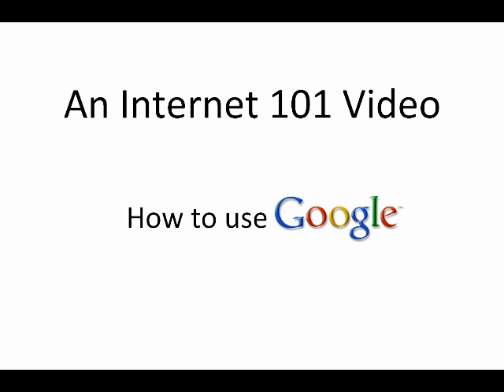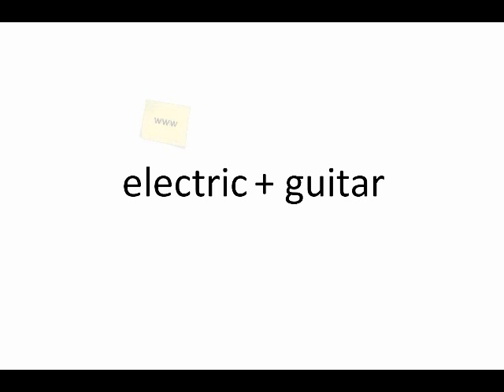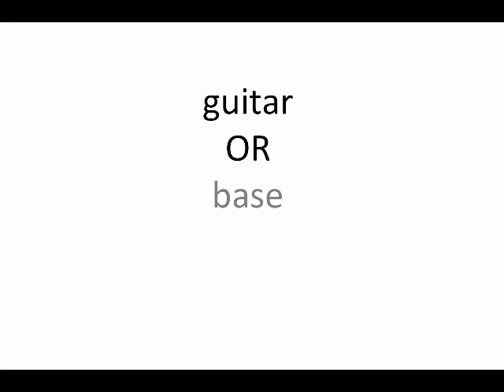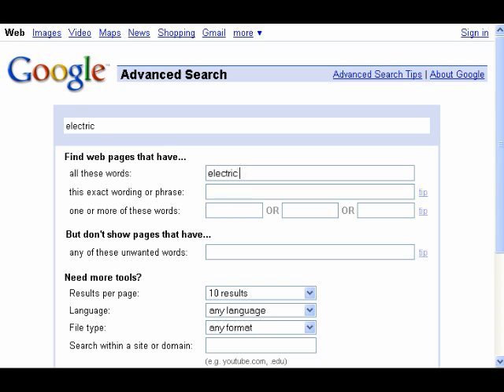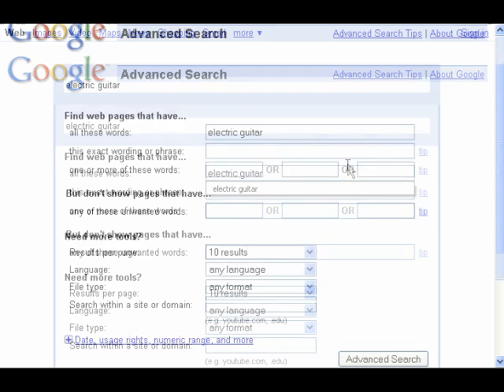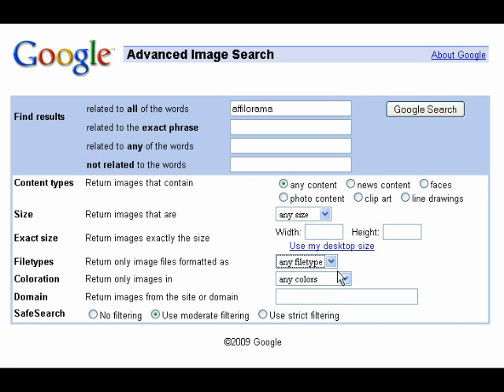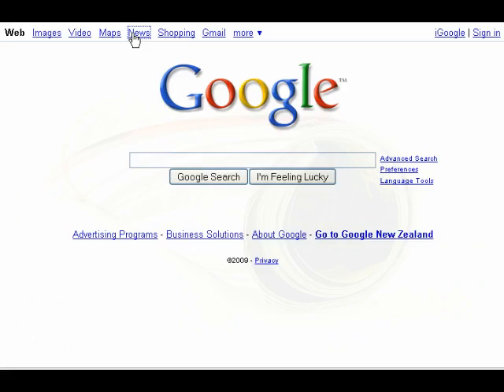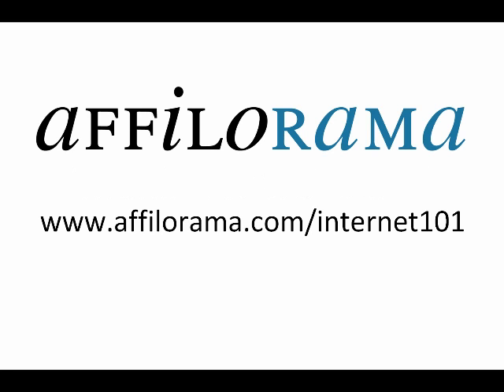How to use Google - Affilorama - Internet 101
Google may be the most commonly used search engine in the world - but many people don't realize the amazing power of the Google's search tools. In this video we look over how to use Google, including Google's advanced search options and how to find what you're really looking for online.

Internet 101 is a beginner's guide to the web.